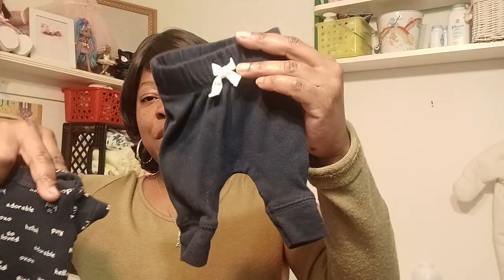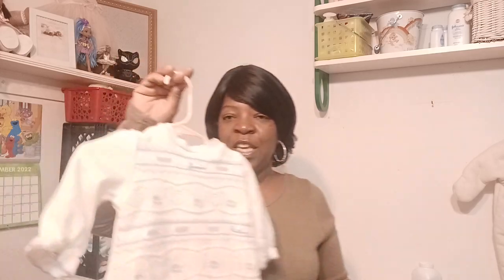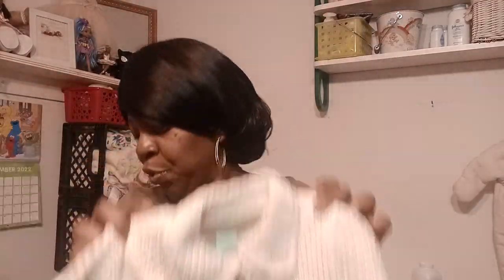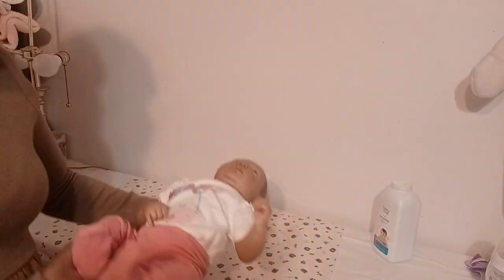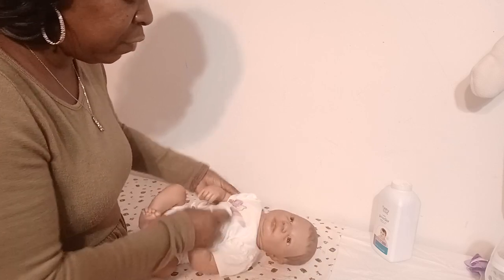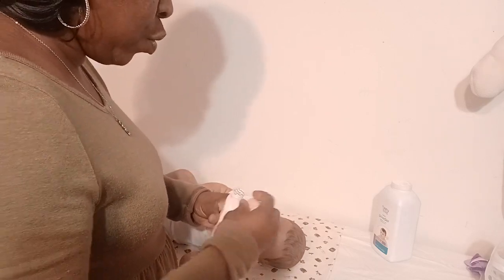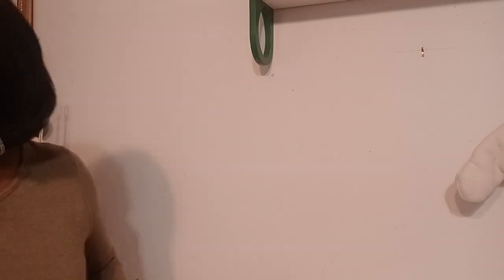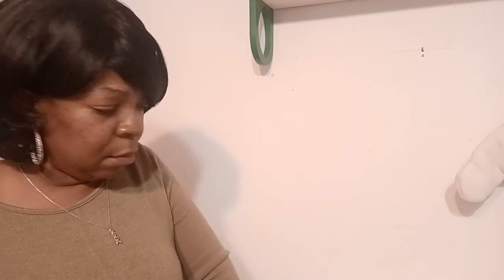Edmund and The White Witch (Betrayed by family) Movie Chronicles of Narnia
Betrayal is often done by people close to you. It can happen by Church members, Co-workers and family.  When you realize you were betrayed by people close to you the only thing that will help is going to Jesus. You may have been put in dangerous situations to try to help. Now Jesus is the only way to save. Watch Chronicles of Narnia and watch how Peter, Susan and Lucy searched to find Aslan to save their brother.